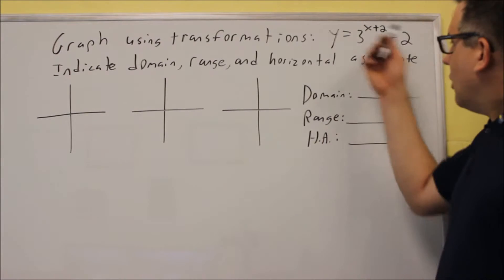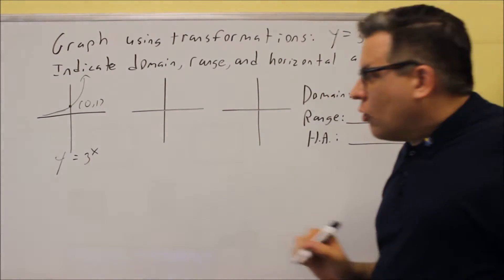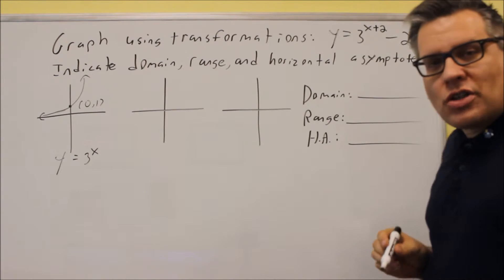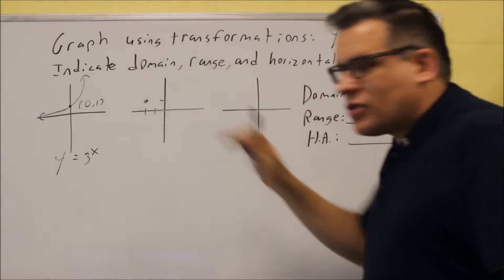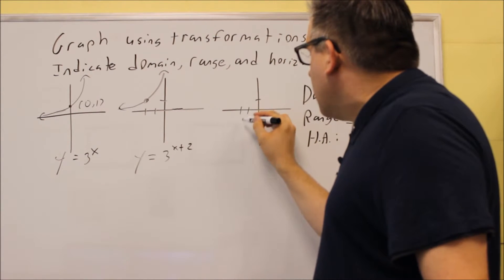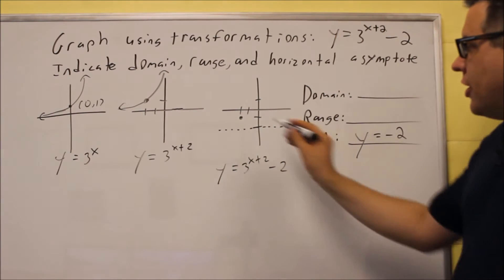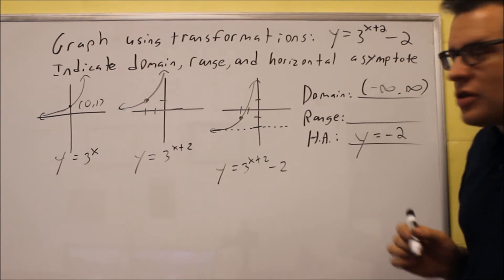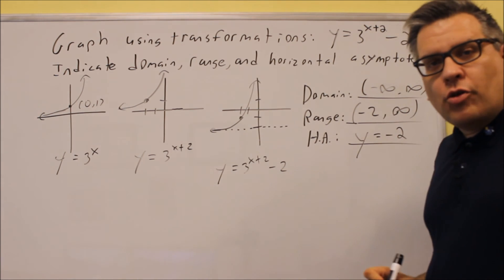Graphing Exponential Equations Using Transformations: Ex 2